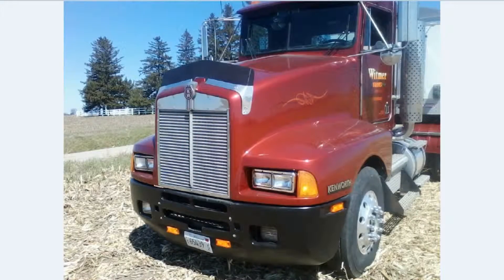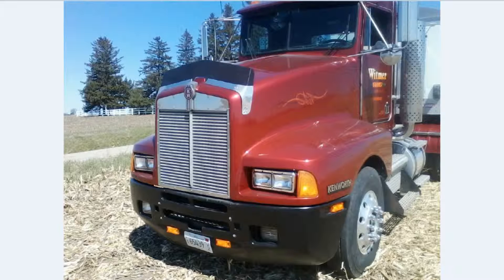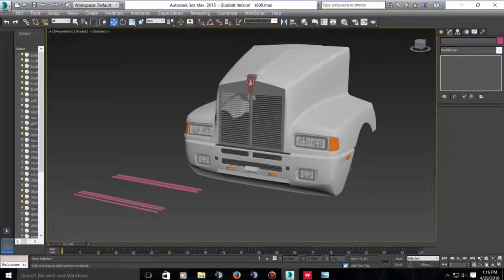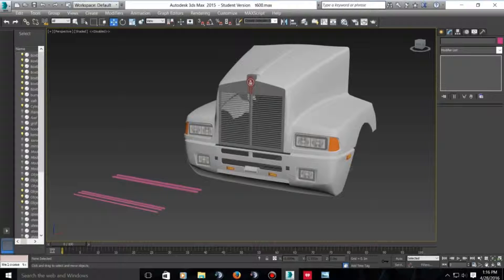Farmsim 2015:building a T600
Hello youTube today id like to show you another new project, building a 2009 T600 KenWorth.. hope you all enjoy what i have done so far.. cheers